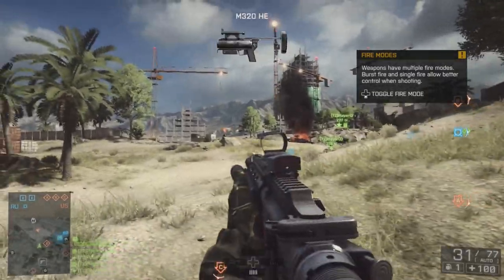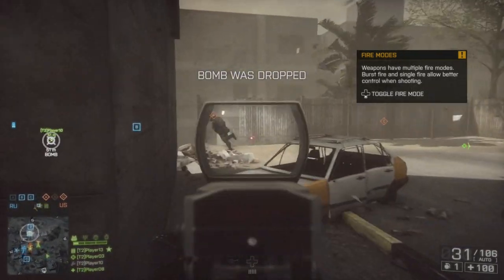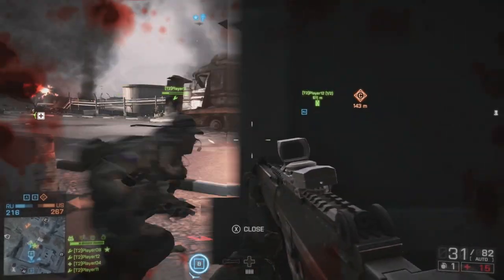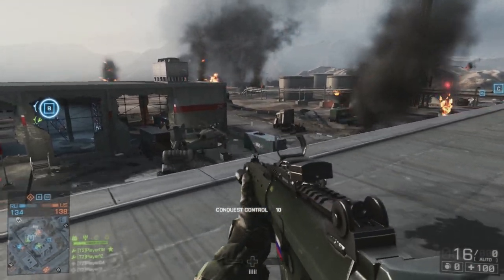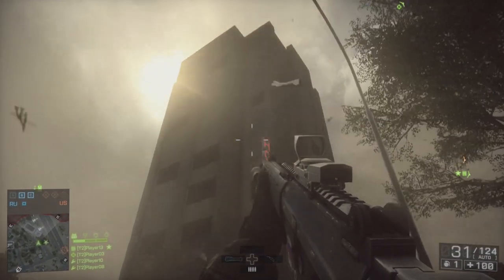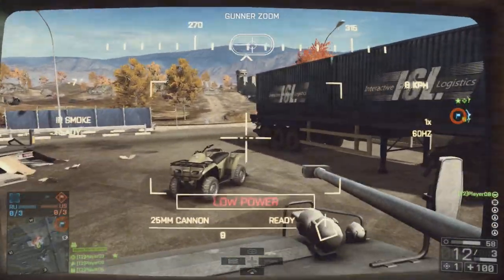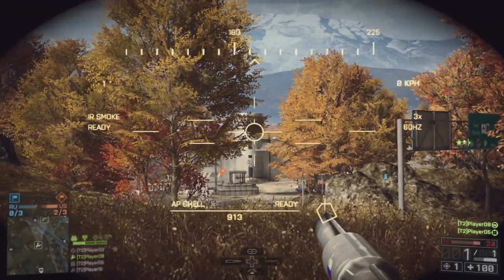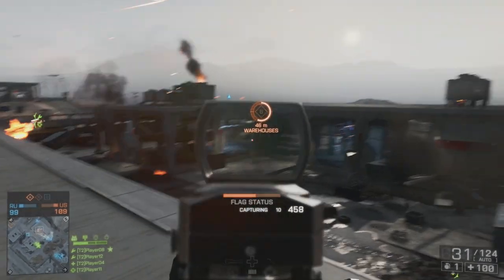On The Level: Second Assault First Impressions (Battlefield 4 Gameplay/Commentary)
Hey guys today Luetin and I will be discussing our overall thoughts on the Second Assault DLC.